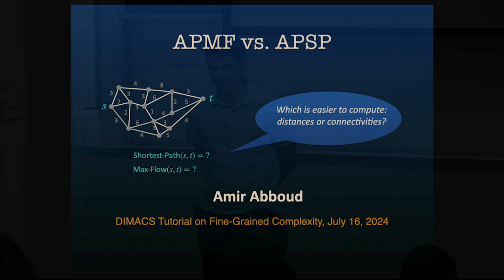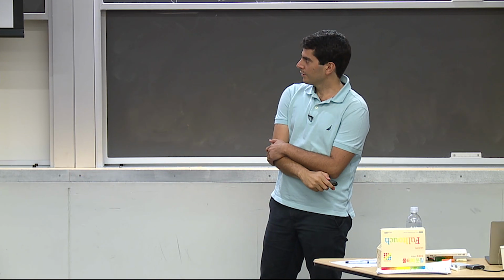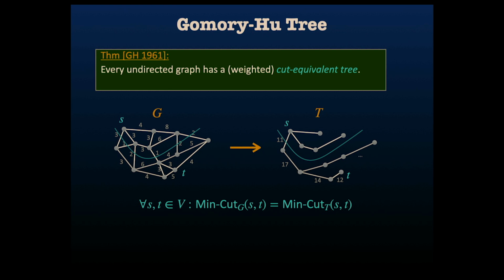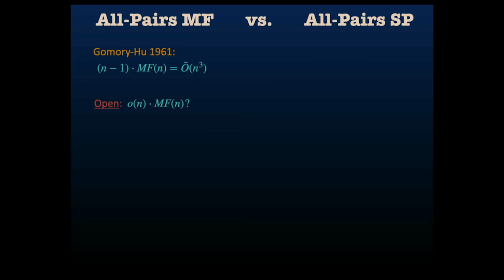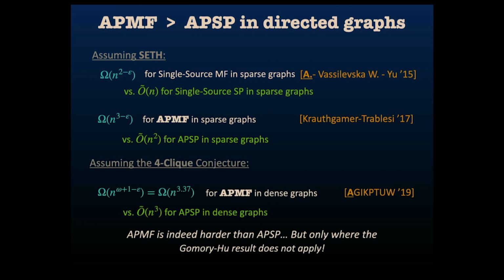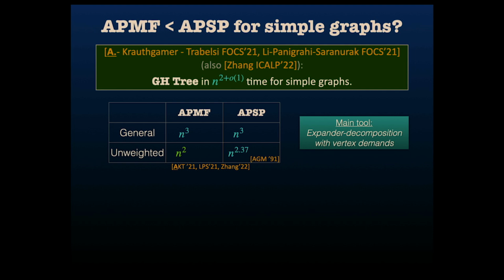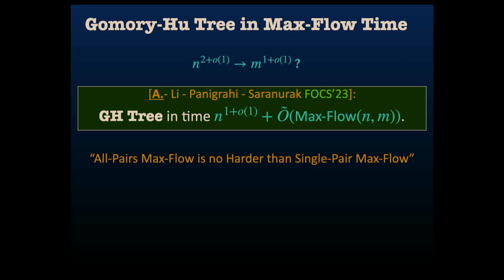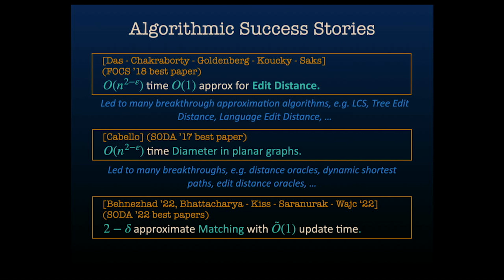Bird's View Lecture 2: APMF vs. APSP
Amir Abboud, Weizmann Institute of Science, presents at the DIMACS Tutorial on Fine-grained Complexity held July 15-19, 2024 at Rutgers University.